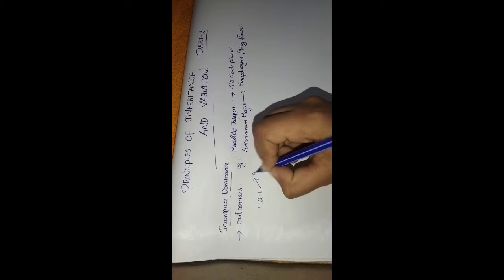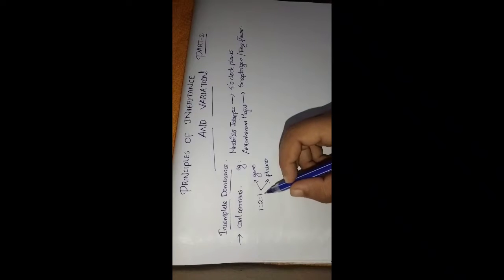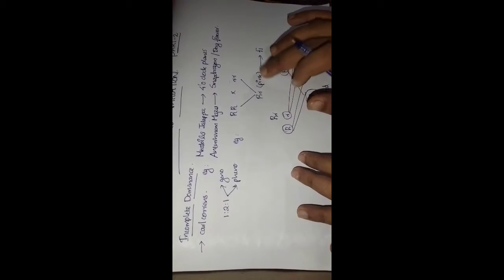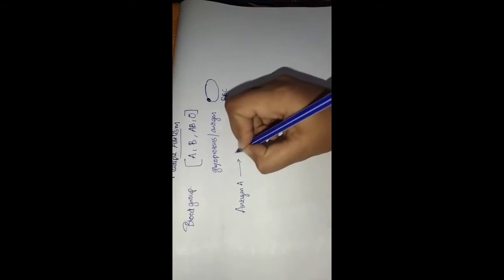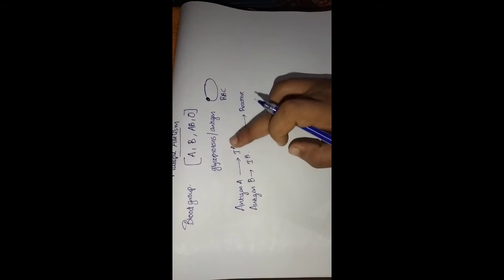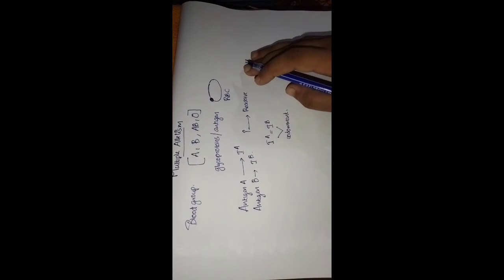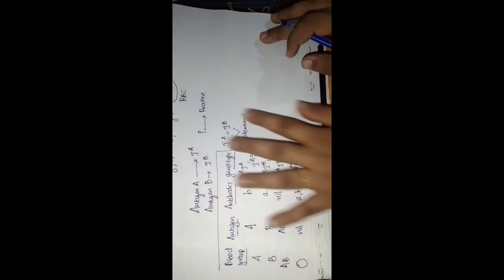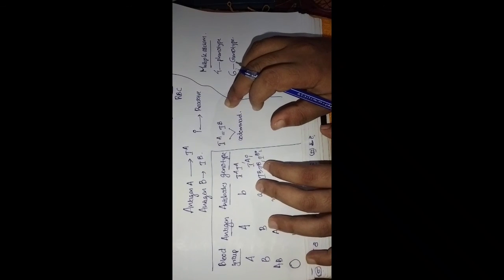TRICKS TO LEARN CONCEPTS OF " PRINCIPLES OF INHERITANCE AND VARIATION part 2